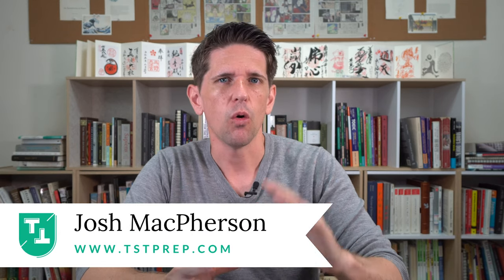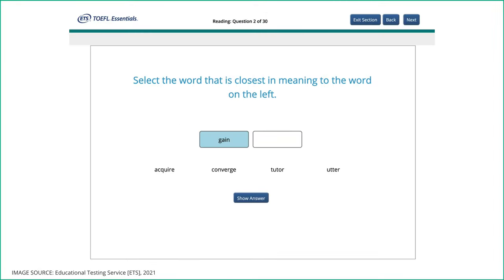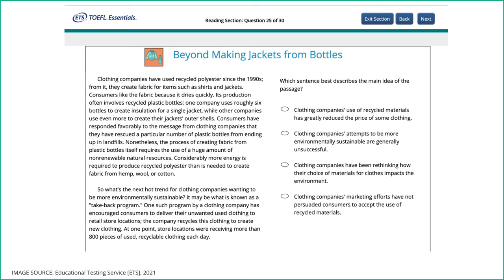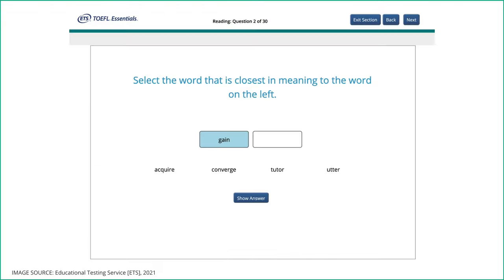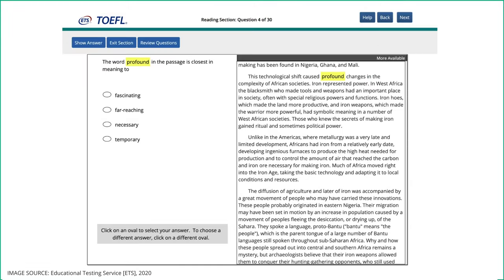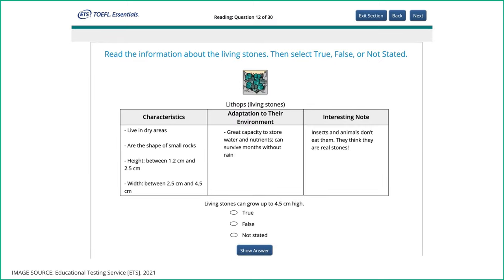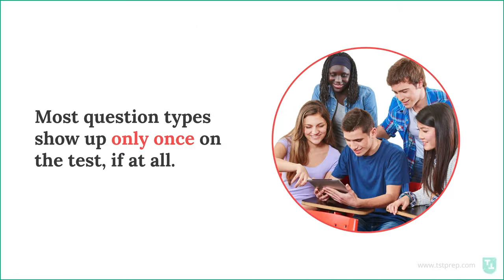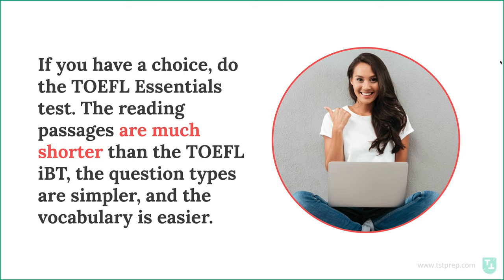TOEFL Essentials vs. TOEFL iBT: The Reading Section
Download a free and complete TOEFL test with an answer key at TST Prep’s homepage

TST Prep offers additional resources and services for all your TOEFL needs at our official

Here are some helpful timestamps:

1:05 TOEFL iBT Reading section structure
1:35 TOEFL Essentials Reading section structure
4:08 One big difference between iBT and Essentials
5:16 TOEFL Essentials Reading section summary
6:18 TOEFL Essentials question types
11:20 Should I take the TOEFL iBT or TOEFL Essentials test?

The TOEFL Essentials test is a brand new test offered by ETS, but many students wonder about the TOEFL Reading section:

- Is the TOEFL iBT Reading easier or harder than the Essentials?
- Will the TOEFL Essentials test include the same question types?
- How can I earn a good score in the TOEFL reading section?
- Will my university accept the TOEFL Essentials test?

Get all of the answers to your questions and more in this short video.

You can learn more about the TOEFL Essentials with this helpful article

You can try all three of the TOEFL Essentials practice tests

The TOEFL iBT is an academic English test that measures four skills: Reading, Listening, Speaking, and Writing. While ETS TOEFL offers a suite of TOEFL Test options like TOEFL Junior, TOEFL Essentials, and TOEFL Paper Edition, this video will primarily focus on the most popular version of the test, the TOEFL iBT.